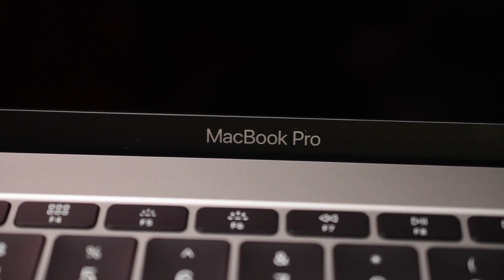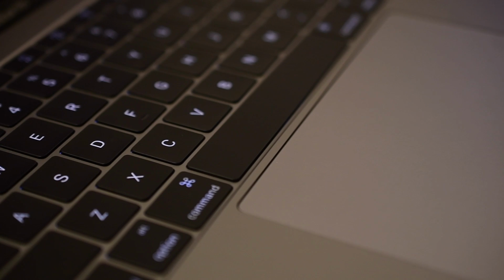Has the MacBook Pro's 2nd Generation Ultra-thin Butterfly Switch Keyboard Improved?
Is the second generation butterfly switch keyboard better than the one on the 12" retina MacBook? For sure.

About iDB